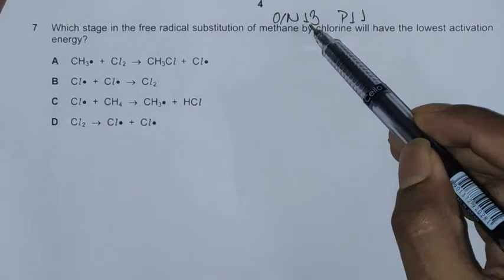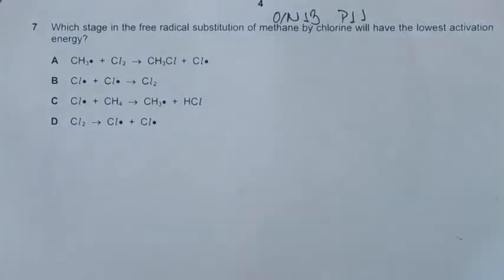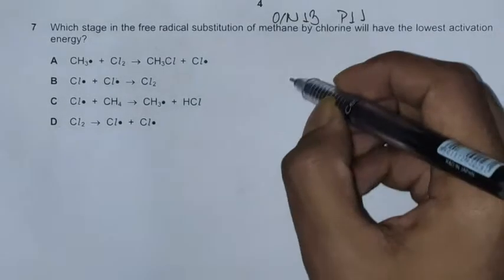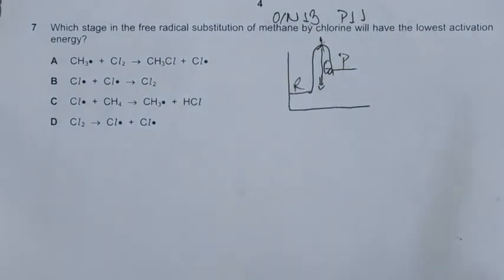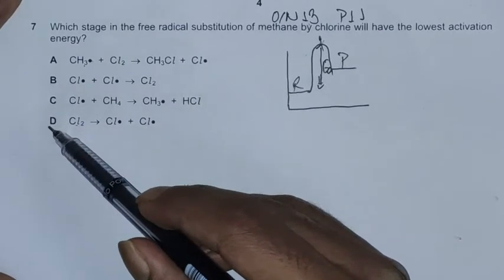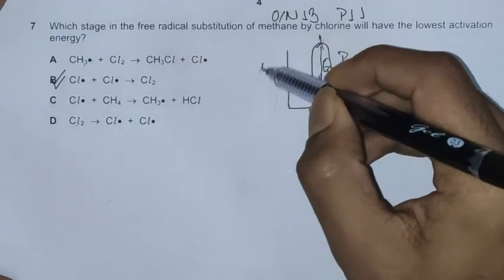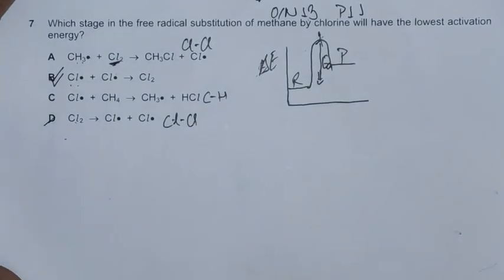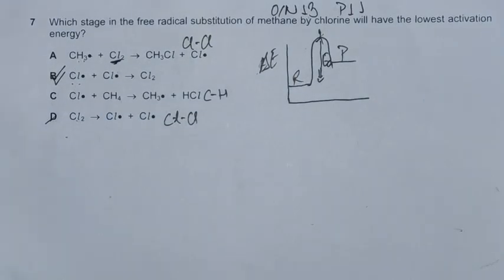CIE 9701/11/O/N/13 Q 7 - Reaction Kinetics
Chapter - Reaction Kinetics
Which stage in the free radical substitution of methane by chlorine will have the lowest activation
energy?
A CH3• + Cl 2 → CH3Cl + Cl •
B Cl • + Cl • → Cl 2
C Cl • + CH4 → CH3• + HCl
D Cl 2 → Cl • + Cl •